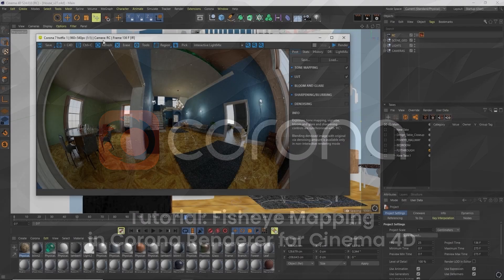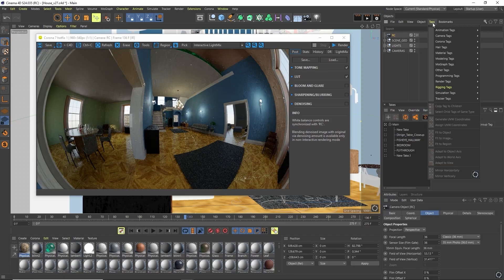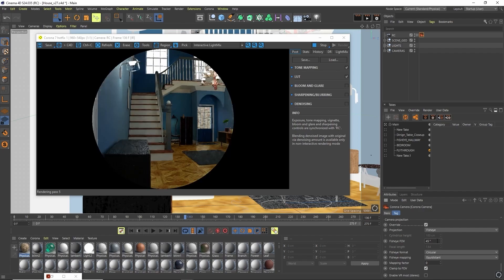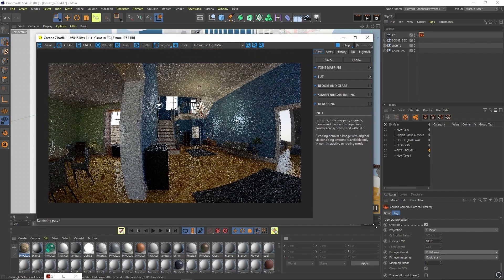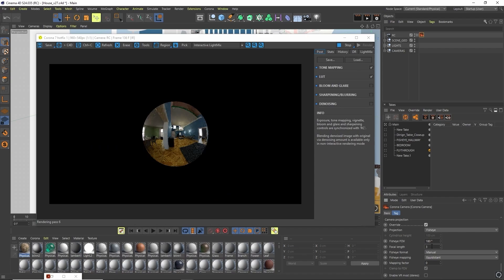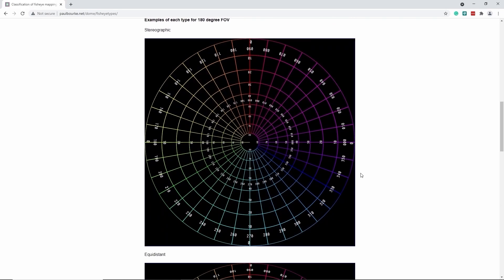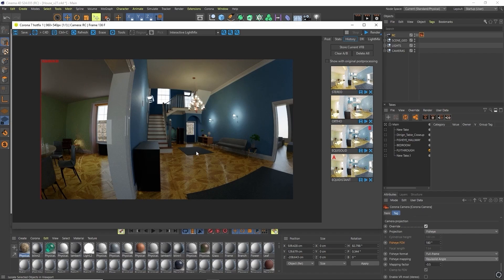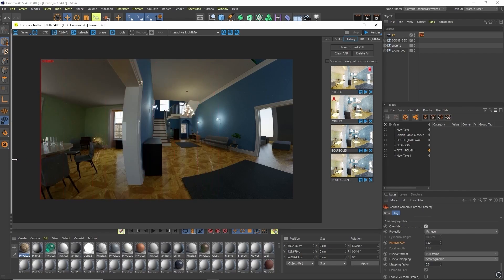Tutorial The Fisheye Lens Projection in Corona Renderer for C4D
Learn how to get great fisheye renders, and control the result.
00:00 - Title Screen
00:03 - Introduction
00:35 - Adding the fish eye lens effect
01:19 - Field of View (FOV) explained
01:51 - Fisheye Format
03:55 - Fisheye Mapping
06:03 - Ending